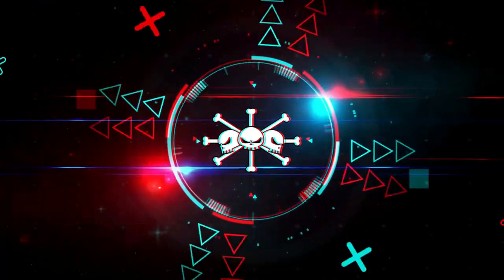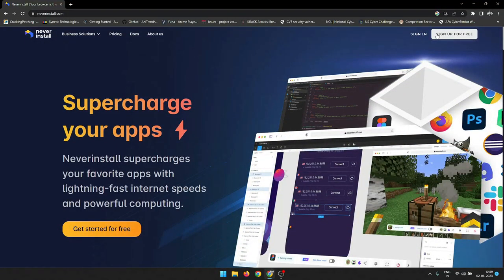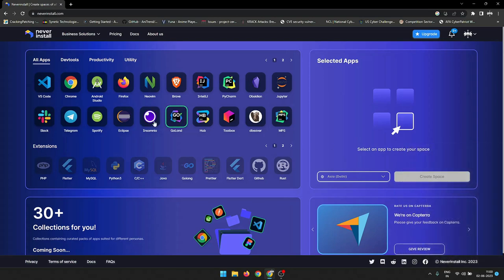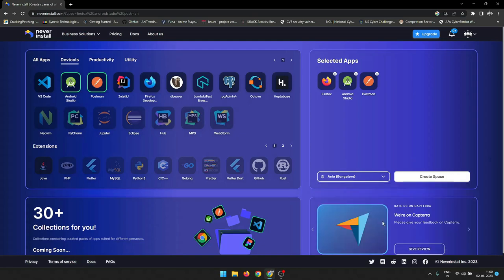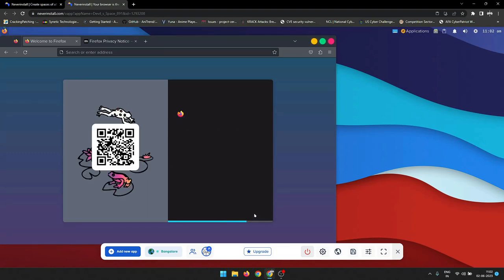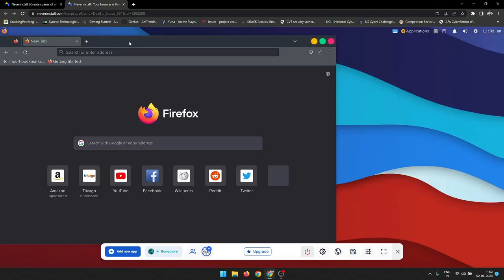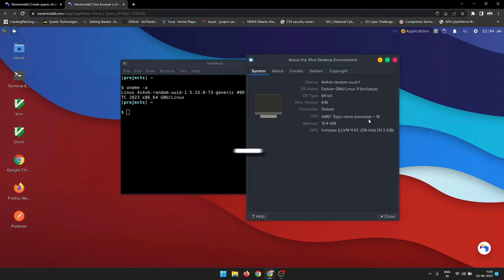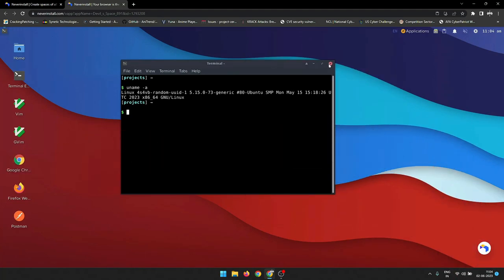Neverinstall - India's First Cloud PC Platform | 2023 | Devil Emox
DETAILS :
Welcome to Neverinstall, India's first cloud PC platform! Say goodbye to the hassle of installing and maintaining software on your computer. With Neverinstall, you can access all your favorite apps and programs from anywhere, anytime, using just a web browser. Our revolutionary platform offers fast, secure, and reliable performance, along with easy collaboration and seamless scalability. Join the future of computing today with Neverinstall!

You can Use this Method on :
- Android
- Windows
- Mac OS
- Linux

Editor- DevilEmox
Software Used - Wondershare Filmora 12

Thank u !!! :)

Neverinstall, Cloud PC, India, Computing, Software, Web Apps, Online Platform, Remote Access, Collaboration, Scalability.